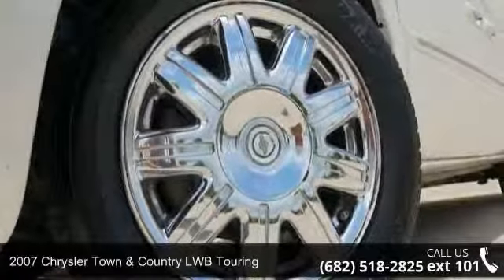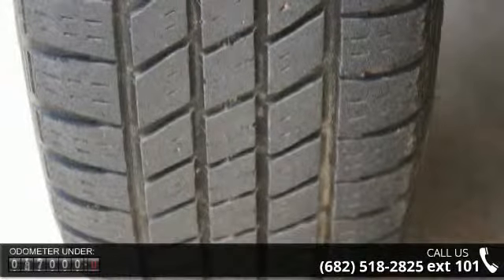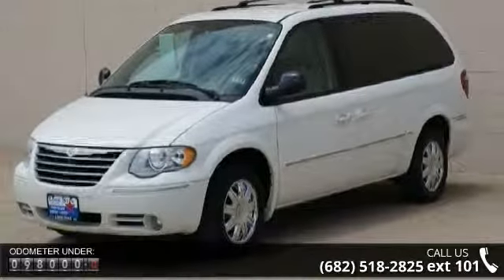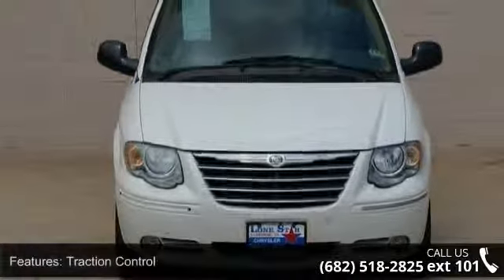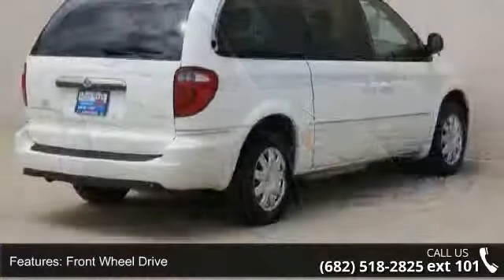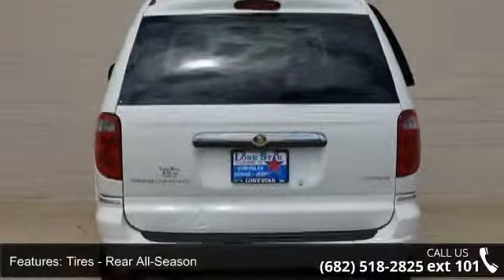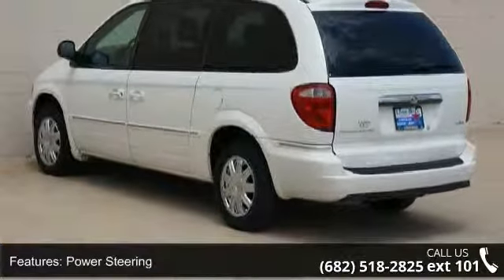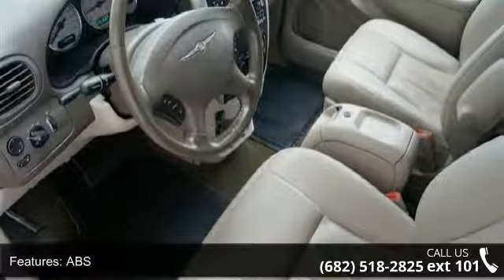2007 Chrysler Town & Country LWB Touring - Lone Star Chry...